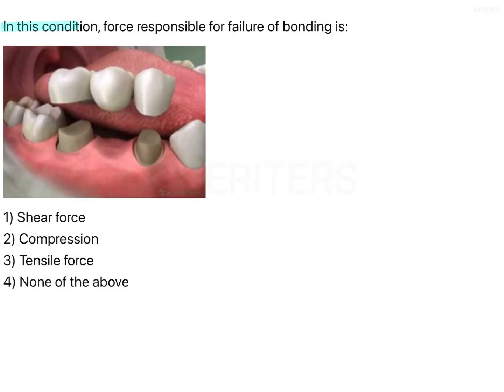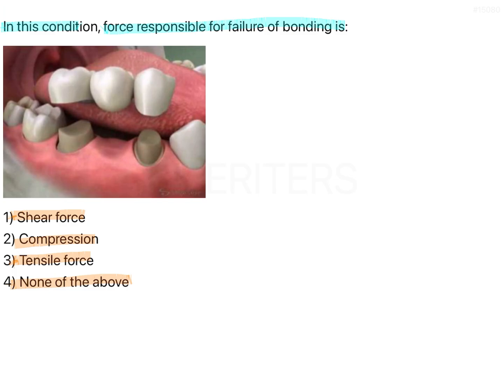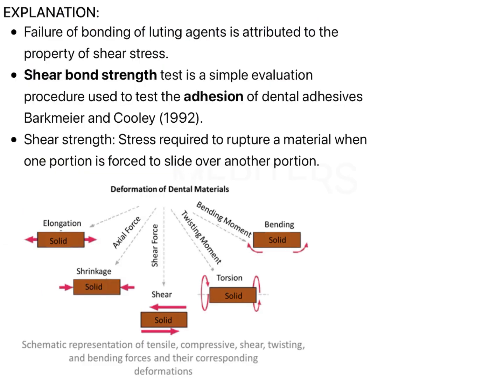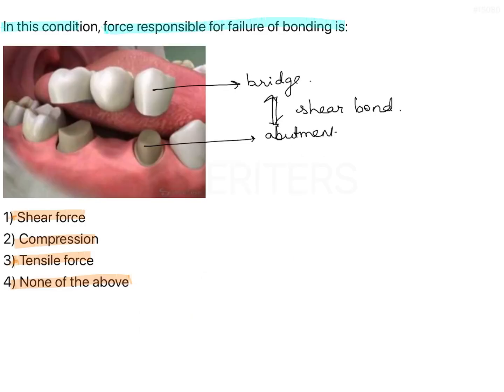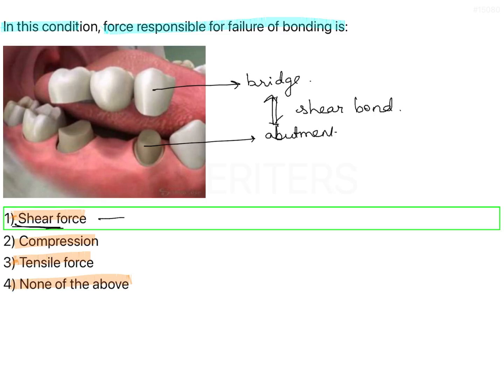NEET MDS | INICET - Dental Materials - Development Of Dentition | Explanatory Video